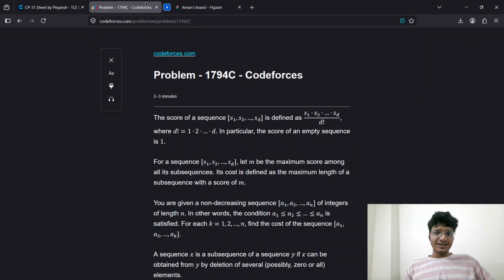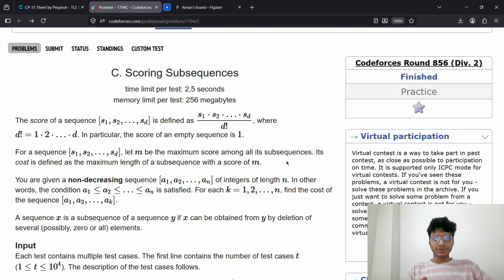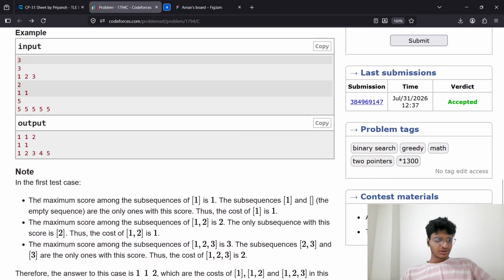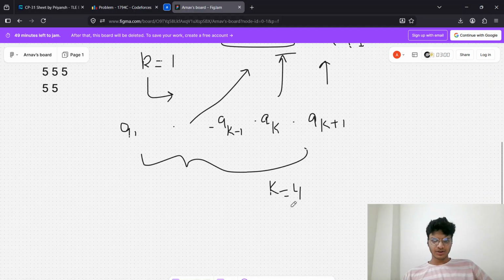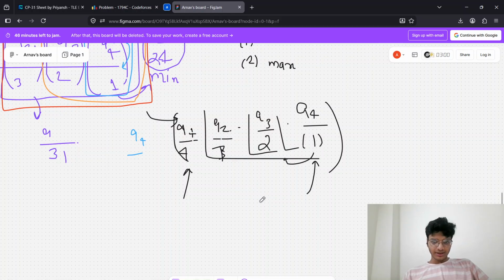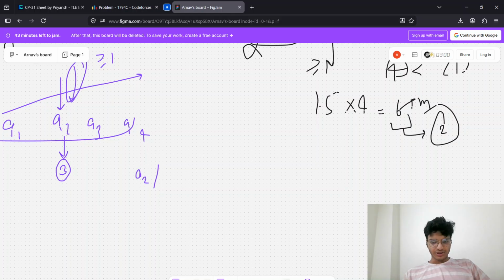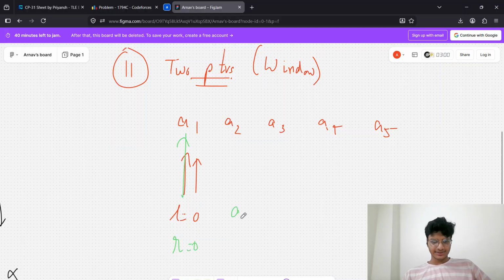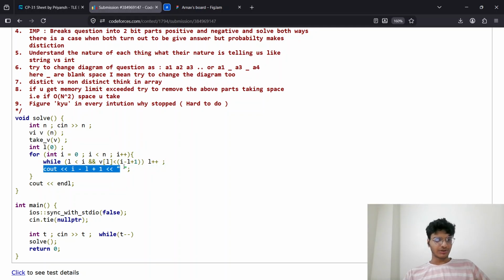Scoring Subsequences codeforces